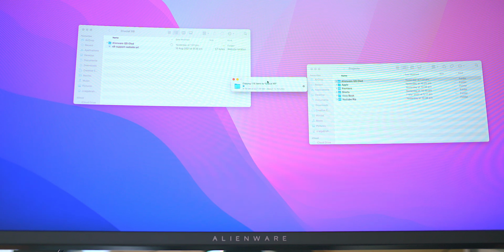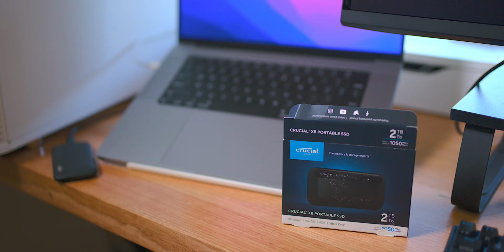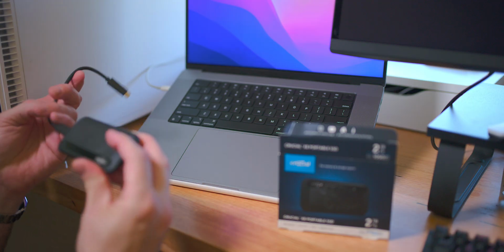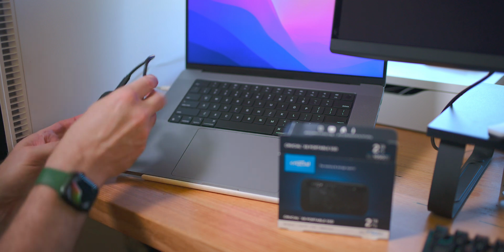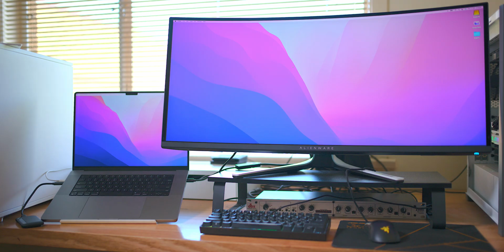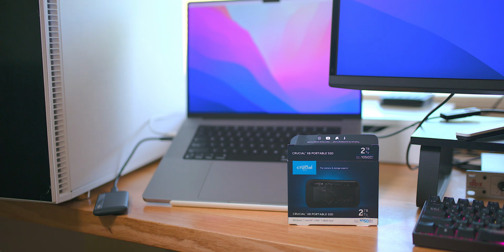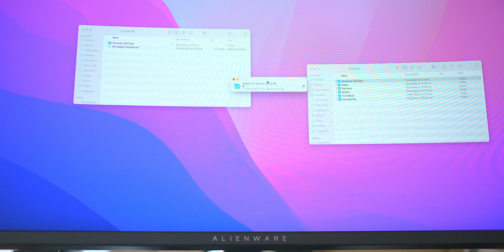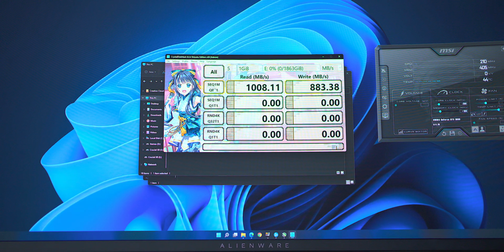UPGRADE Your MacBook with This Crucial X8 Portable SSD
UPGRADE Your MACBOOK with THIS.
It will fix the biggest BottleNeck of the WiFi in the M1 MacBook Air, MacBook Pro 13. M1 Pro & M1 Max MacBook Pro 14 and MacBook Pro 16. Crucial X8 Portable SSD 2TB Review. A Great Apple Mac External SSD solution. Works on Windows, macOS, Android, PC, Mac, iPad, ChromeBook.